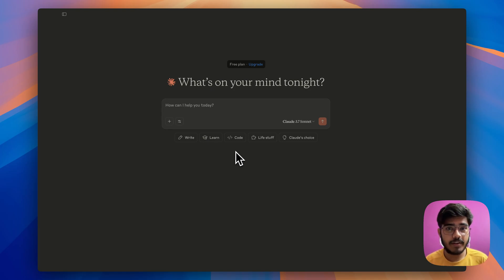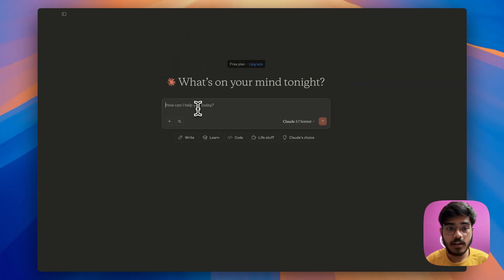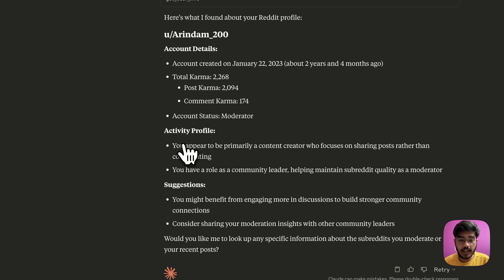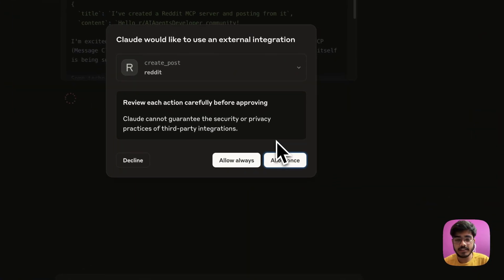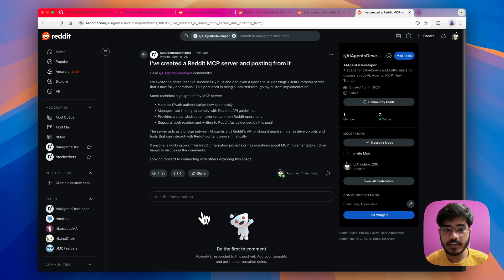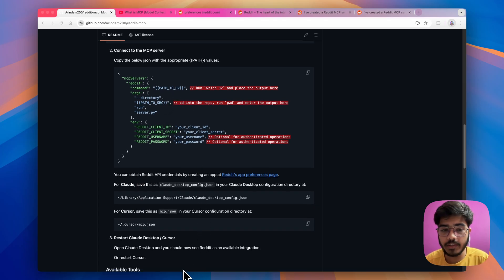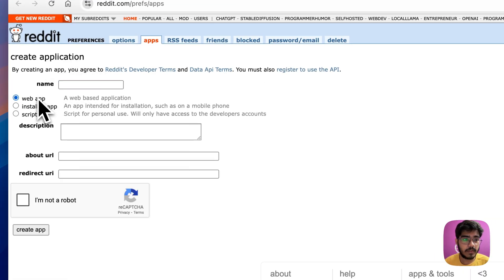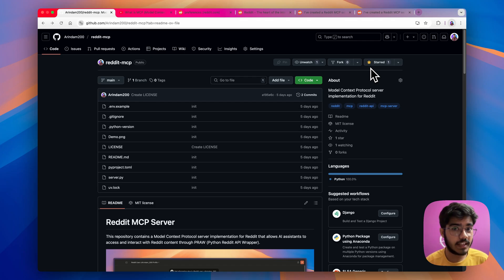I Built an MCP Server for Reddit (100% Open Source) 🎉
I recently built this MCP server for Reddit, which allows you to interact with Reddit content. In this video, I'll show you how to use this.

What is MCP?
The Model Context Protocol (MCP) is a standard for enabling AI assistants to interface with external services, tools, and data sources. This server implements the MCP specification to provide access to Reddit content.

✅ Features
- Get detailed user information with engagement analysis
- Fetch and analyze top posts from any subreddit
- Get comprehensive subreddit statistics and health metrics
- View trending subreddits with growth patterns
- Create strategic posts with timing recommendations
- Reply to posts and comments with engagement optimization
- AI-driven insights and recommendations
- Smart response formatting with engagement metrics